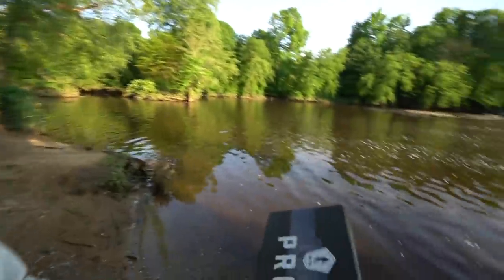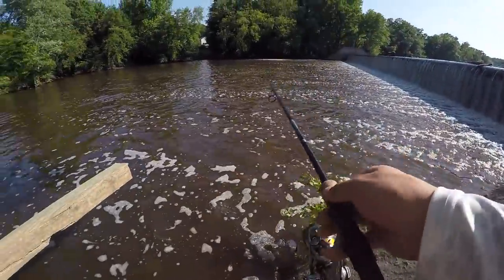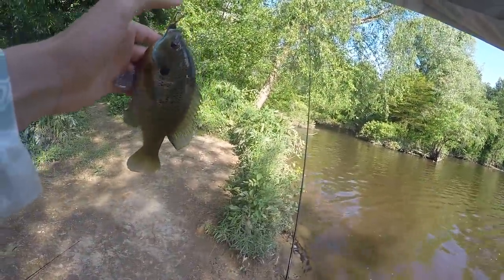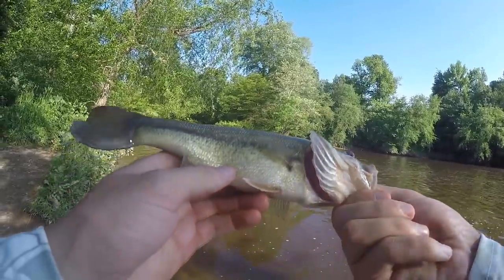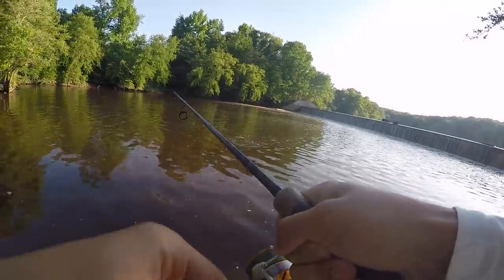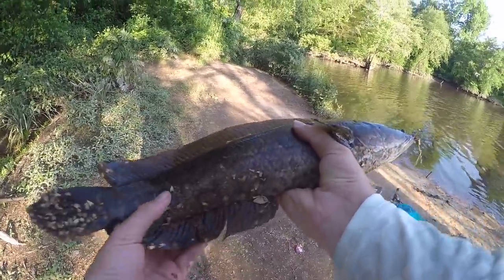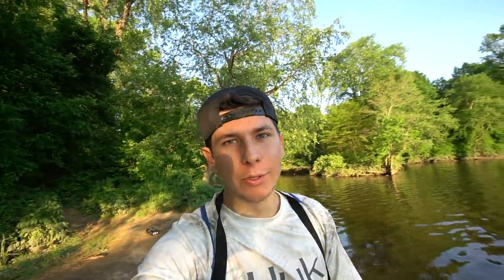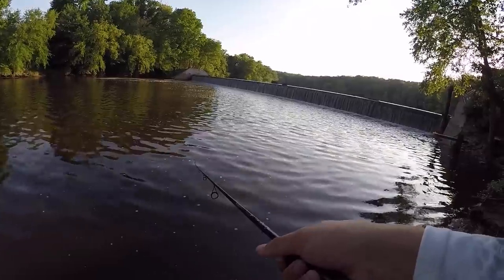Catch and Cook - SNAKEHEAD FISH! First time tasting!!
I take you guys with me to explore a local fishing spot, and things got a bit interesting.. This was my first time ever cooking/tasting a Northern Snakehead Fish!!

Film/Edit Equipment:
-GoPro

tight lines